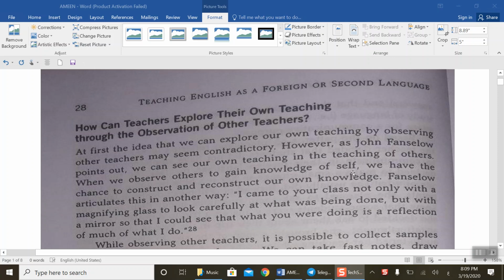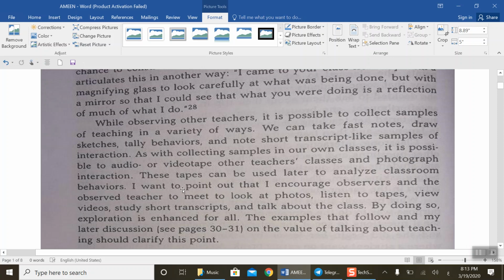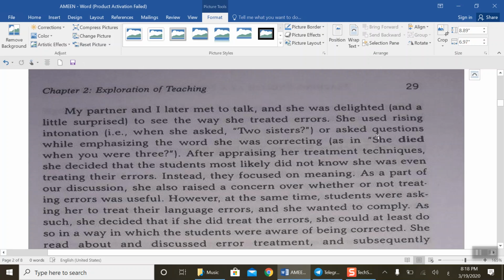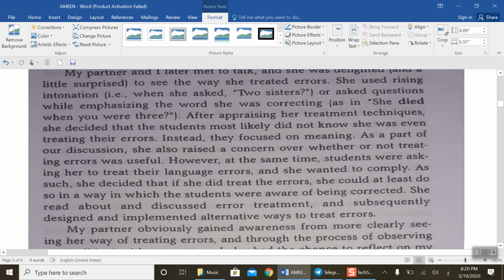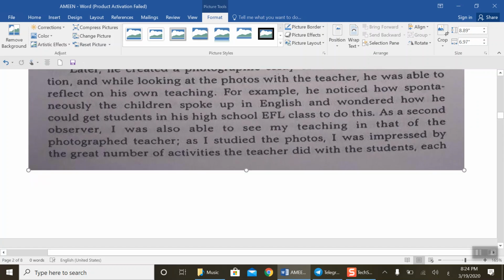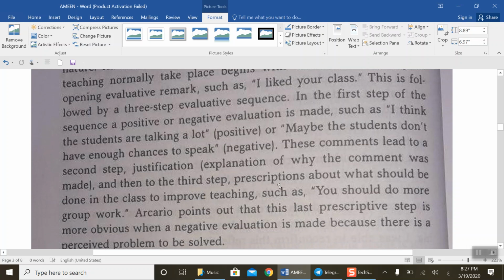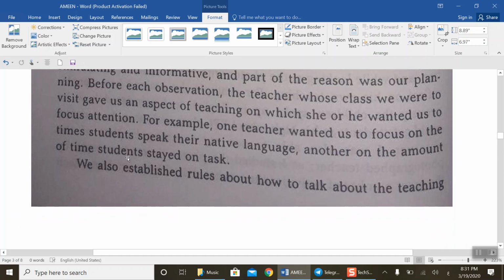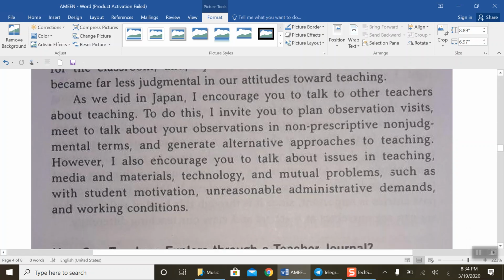المرحلة الثانية |طرائق تدريس من صفحة 28الى 31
Second stage, ELT, TESL, TEFL, by Gebhard
From page 28 to 31
Teacher's self observation
Teacher's observation of others
Teacher talk to each others about teaching